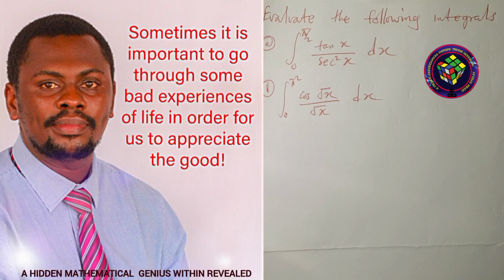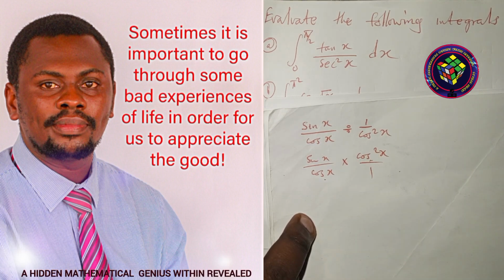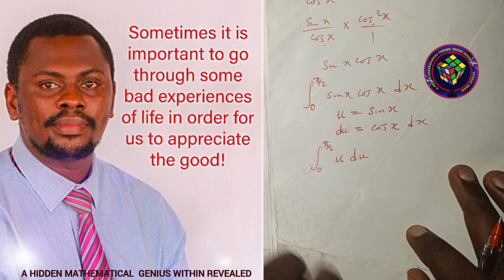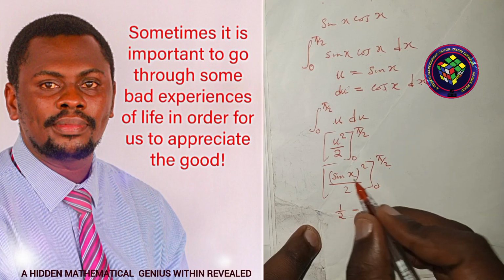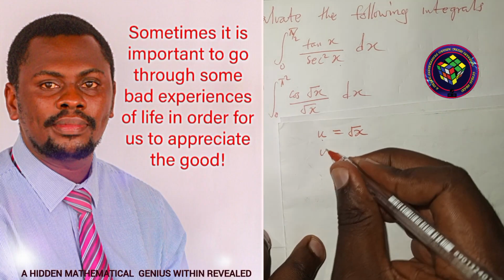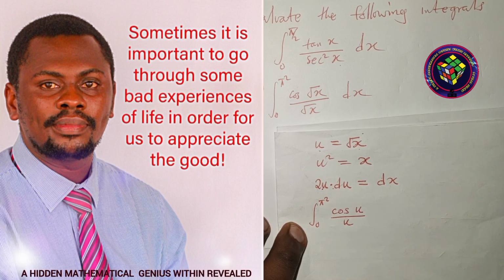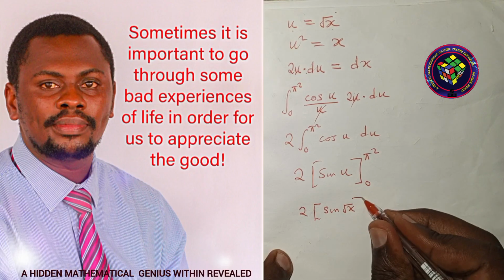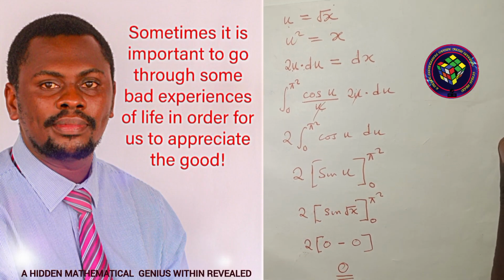INTEGRATION [U Substitution video 3]